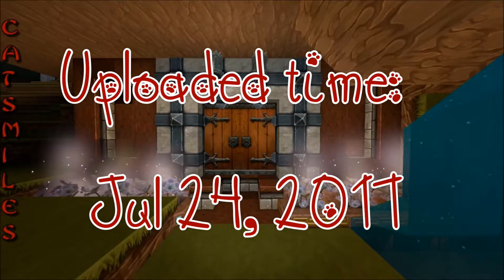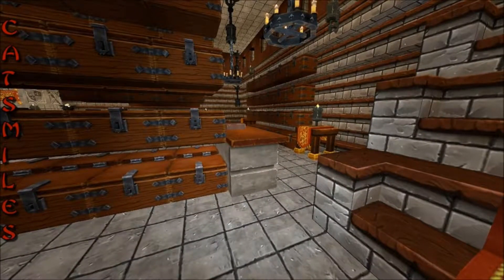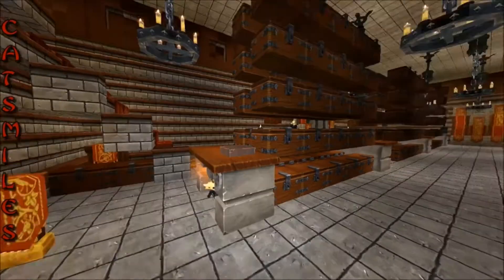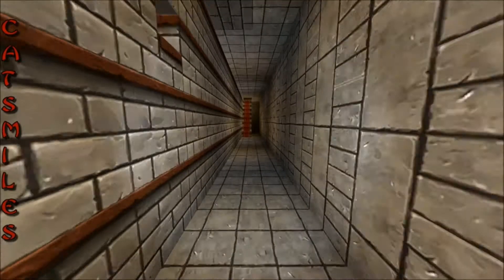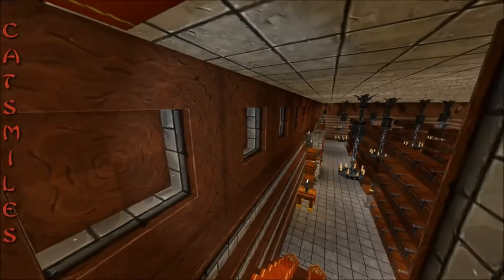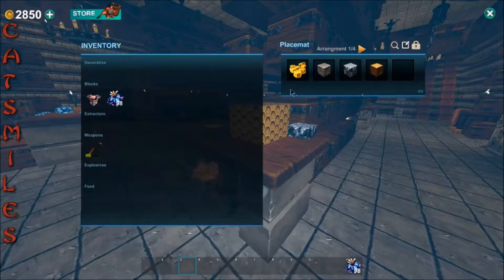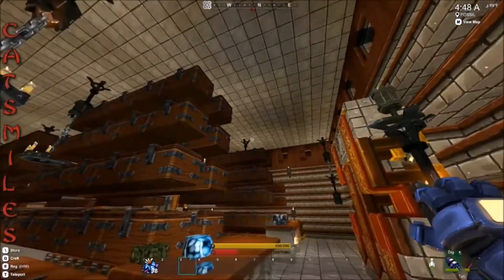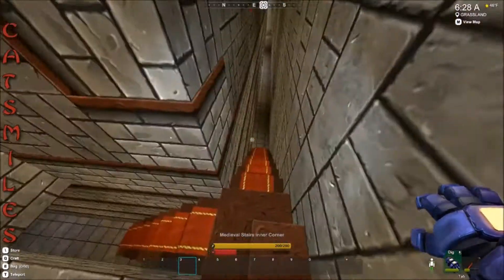Creativerse Storage Room Brown Marble And Medieval Stone Blueprint WALKTHROUGH W/ UPDATES #150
Oº°‘¨Good Day Creators,¨‘°ºO
😺Well, My Curiosity Got Me Again!
🐾Let Us See What I Am Up To!
🎮These are my first recordings. Hope you all enjoy!
Jul 24, 2017 150

In this video, I will be walking you through the Creativerse Blueprint
" Storage Room Brown Marble And Medieval Stone " Made by Me CatSmiles 😺

This video walkthrough has both the updated and the first walkthroughs. The first video at the end is still a good one to watch to get a good idea of the build.

Please look for the pre-Blueprint build tutorial for this build coming soon to my channel.

You can find this blueprint on steam or in the Creativerse game under Blueprints and Workshop.

 All my blueprint come with detailed pictures, walkthrough videos, item list and more.

Truly Hope You Enjoyed, Have A Nice 🌞,
Thank You So Much For 📺

Paws Of Aries
Happy Gaming!
Please Remember To Find One Thing To Make You Smile❗
｡･:*:･ﾟ★,｡･:*:･ﾟ☆｡･:*:･ﾟ★,｡･:*:･ﾟ☆｡･:*:･ﾟ

😺 Places You Can Find More❗
｡･:✧:･ﾟ★,｡･:✧:･ﾟ☆｡･:✧:･ﾟ★,｡･:✧:･｡
🐾Twitter📌@PawsAries

🐌📬Snail Mail Goodies 🐌📬
(please, no returns)